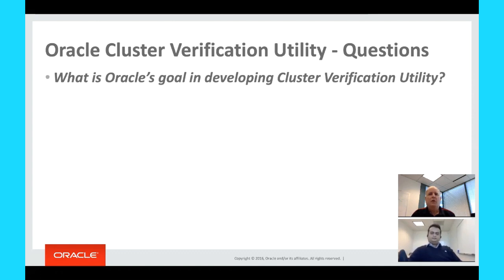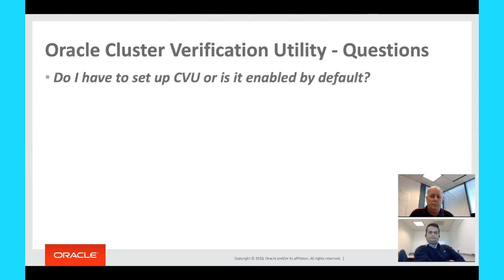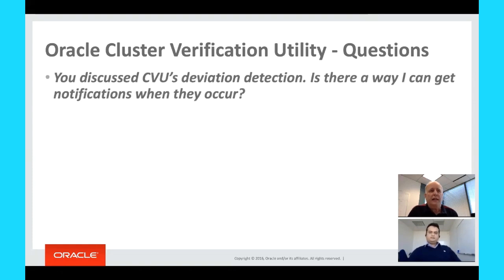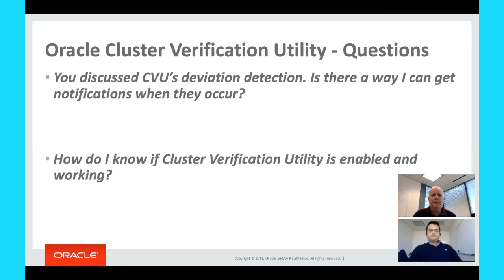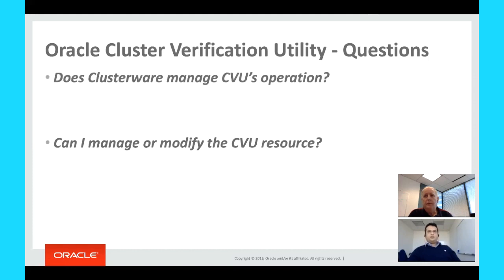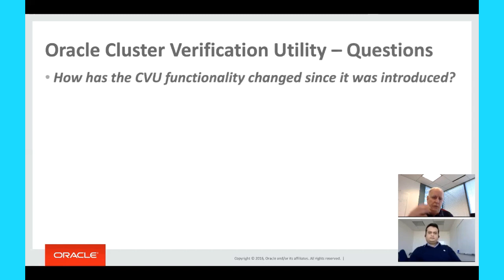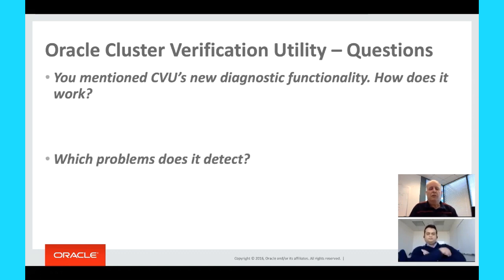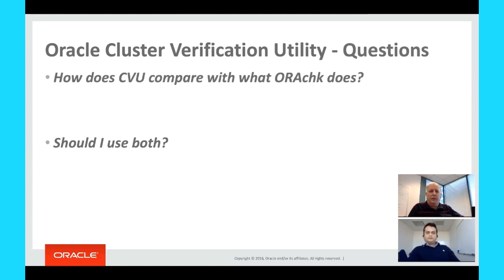Cluster Verification Utility of Oracle Database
Click on SHOW MORE for video highlights! Products and functionality covered in the Autonomous Health Framework's (AHF) family include the Applied Machine Learning-based products of Cluster Health Advisor (CHA), Hang Manager (HM) and Trace File Analyzer (TFA), as well as performance management and continuous availability functionality in ORAchk/EXAchk, Memory Guard, Cluster Health Monitor Cluster Verification Utility and QoS Management.

Pawan Tare joins me for this session covering the Cluster Verification Utility and its functionality as a daemon monitoring cluster and database configurations for issues.

03:45 - What is Oracle’s goal in developing Cluster Verification Utility?
05:38 - What types of checks does CVU perform?
08:01 - Which Oracle stack components does CVU check?
08:45 - How often are the CVU checks run?
09:51 - Do I have to set up CVU or is it enabled by default?
10:40 - How do I control CVU’s regular collections?
12:46 - Which healthchecks are enabled by default?
14:05 - Should I disable CVU daemon, for example during patching and upgrades?
15:29 - You discussed CVU’s deviation detection. Is there a way I can get notifications when they occur?
20:27 - How do I know if Cluster Verification Utility is enabled and working?
22:31 - Does Clusterware manage CVU’s operation?
25:10 - Can I manage or modify the CVU resource?
27:58 - Which versions of Oracle Grid Infrastructure support CVU?
28:55 - Does CVU functionality change depending on the versions of the Oracle database are running in my cluster?
30:30 - How has the CVU functionality changed since it was introduced?
31:50 - Does this CVU data get uploaded to Oracle Support Services?
32:56 - You mentioned CVU’s new diagnostic functionality. How does it work?
35:57 - Which problems does it detect?
37:50 - How does CVU compare with what ORAchk does?
39:35 - Should I use both?